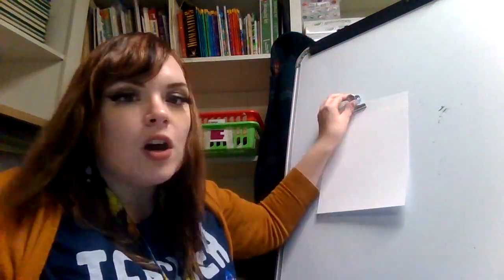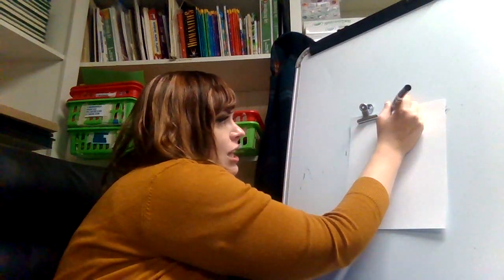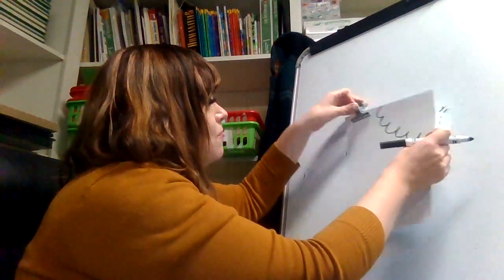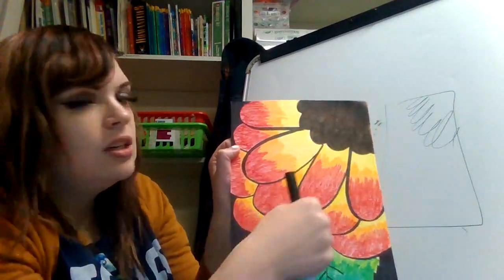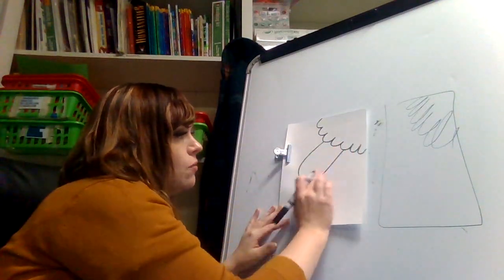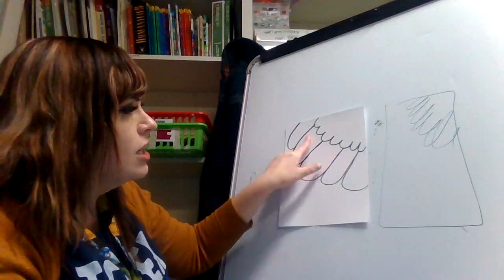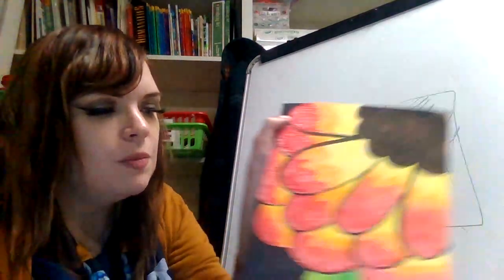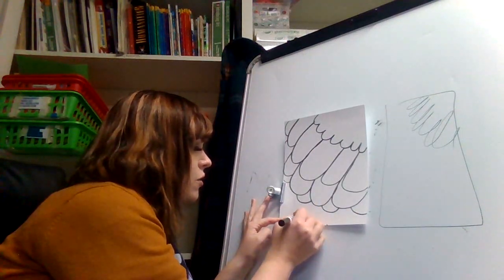Sunflower Drawing Part 1